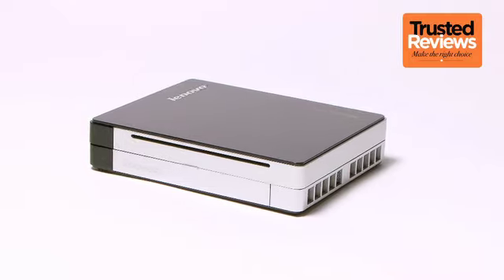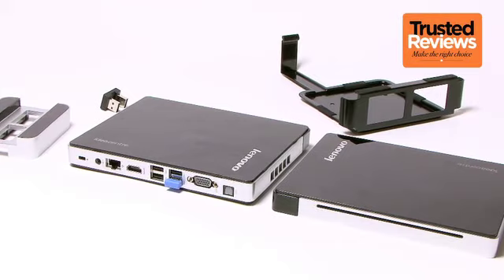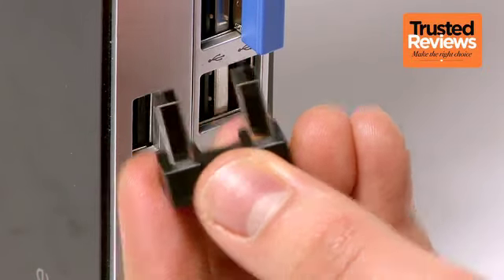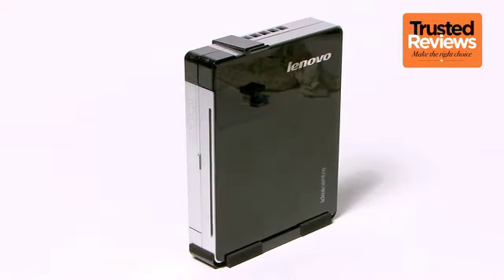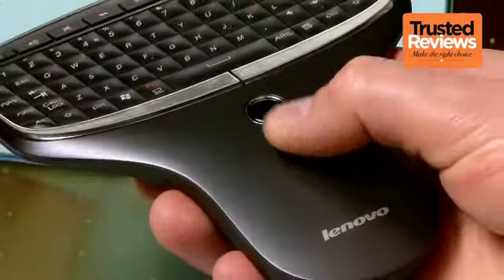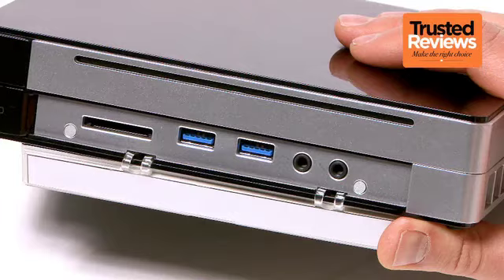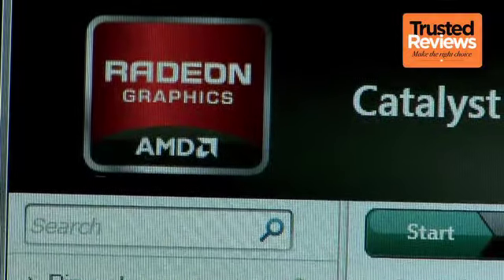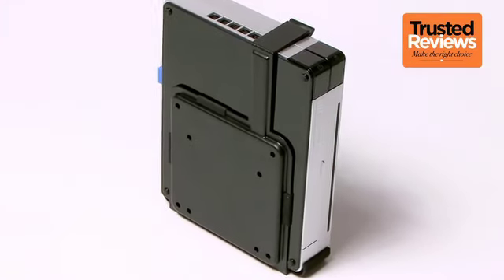Lenovo IdeaCentre Q180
The Lenovo IdeaCentre Q180 is as tiny and cute as its title of "world's smallest fully functional desktop PC" would suggest, but doesn't compromise on features or connectivity. It's not the most stylish nettop around but is well-constructed and well-specified, and its detachable Blu-ray drive is a nifty addition. Performance is constrained by its Atom processor but adequate for daily productivity, casual gaming and watching HD video. Best of all is the bundled keyboard/mouse remote, which is one of the better examples we've seen and can be used with any device that will accept a USB RF dongle. Frankly, all this for £350 seems a pretty good deal.